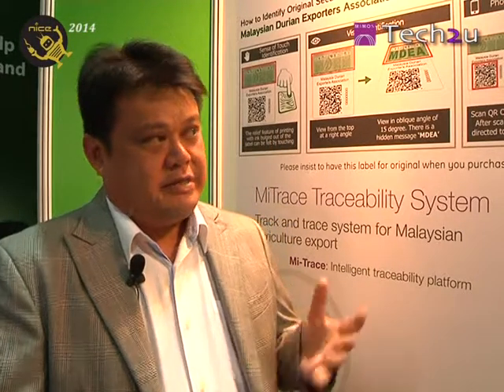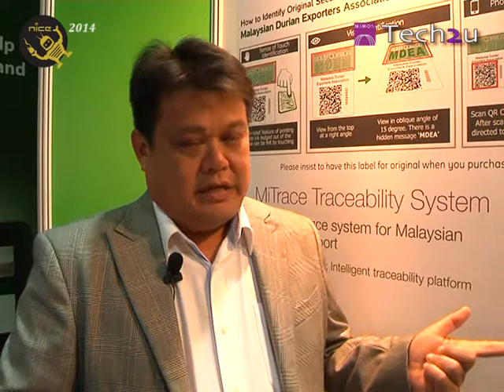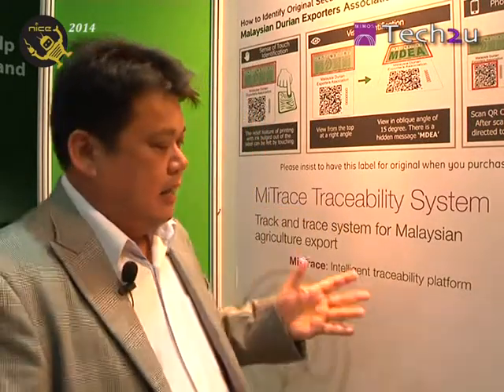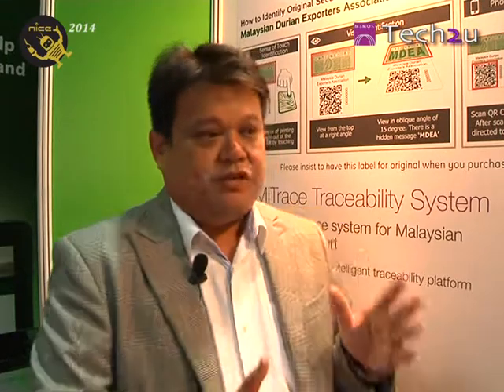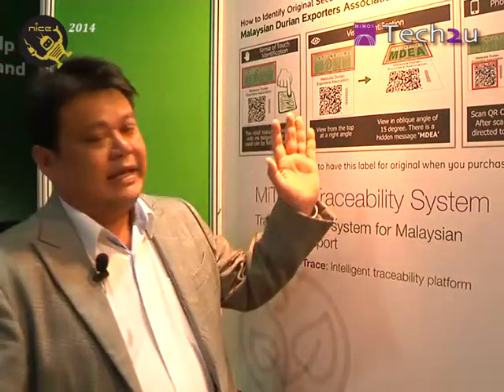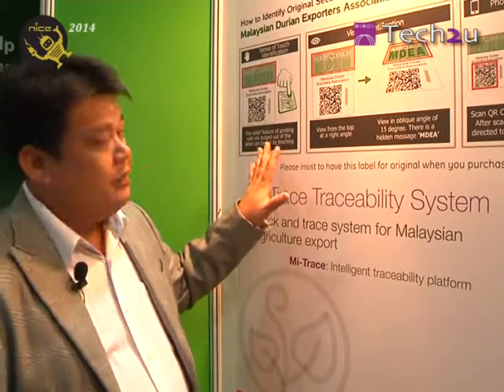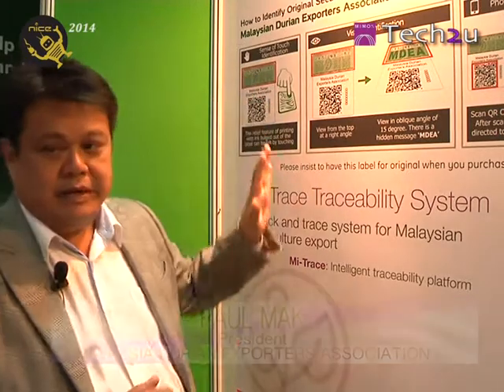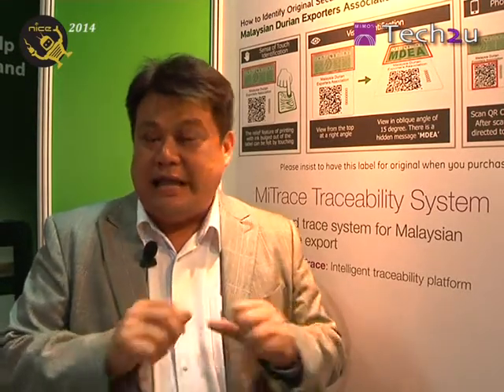Modern Agriculture.mpg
‪#‎tech2u‬ The MiTrace Traceability System, jointly developed by Department of Agriculture, Mimos Berhad, Federal Agricultural Marketing Authority (FAMA) and the Malaysian Durian Exporters Association, enables consumers to scan QR code using their smart phones to authenticate Malaysia's agro produce.